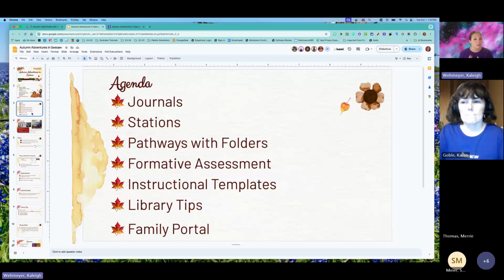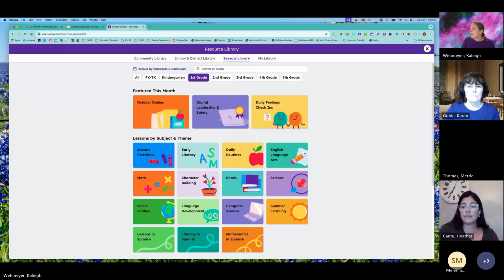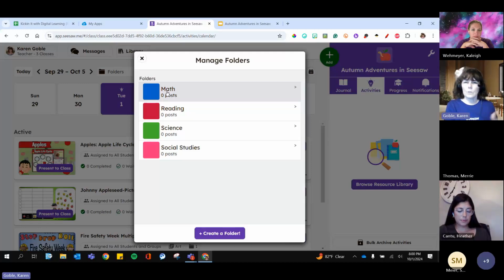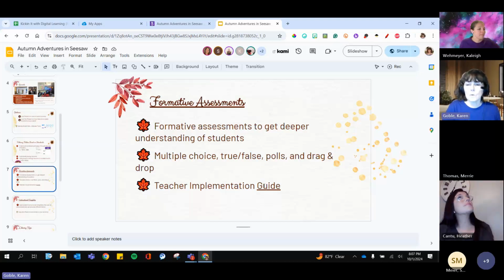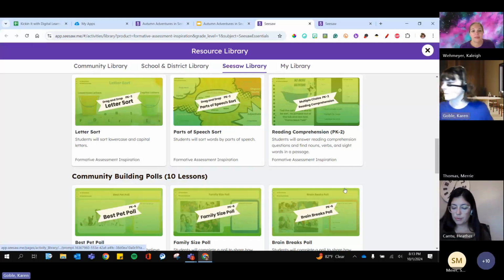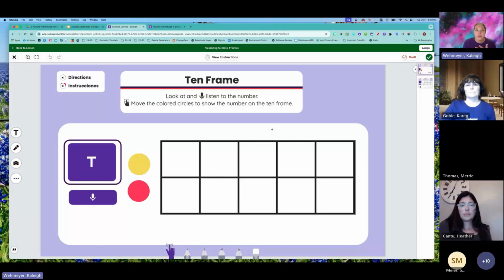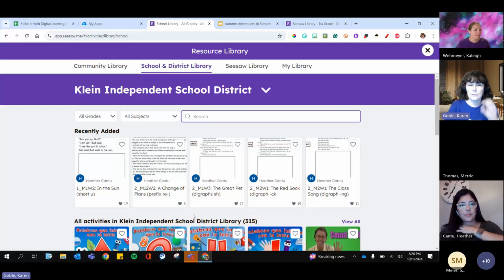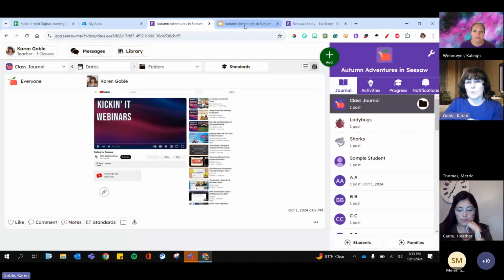Autumn Adventures in Seesaw Interactive Learning Fun